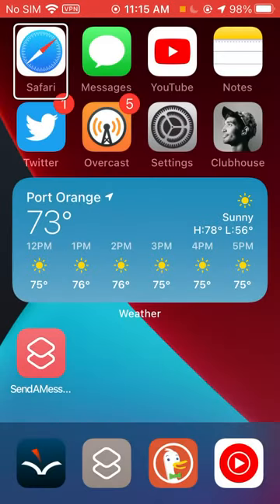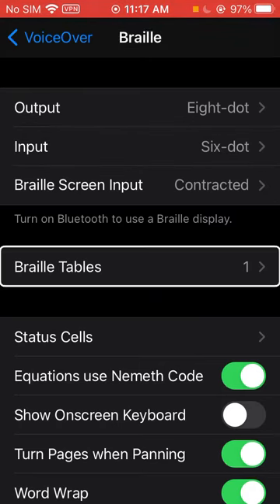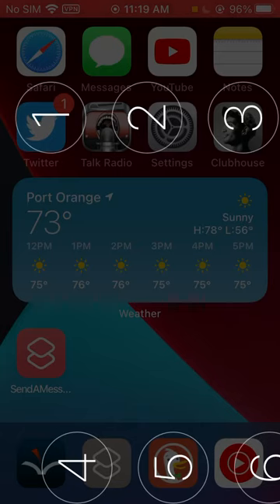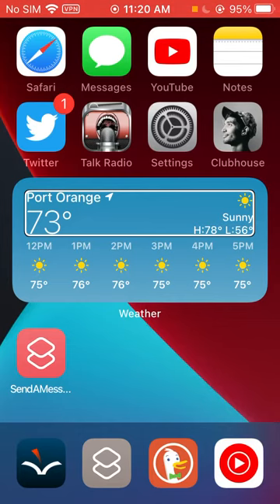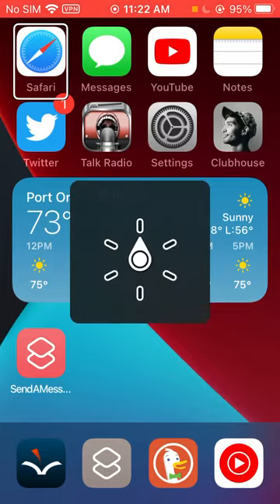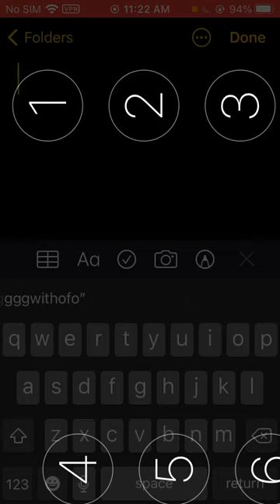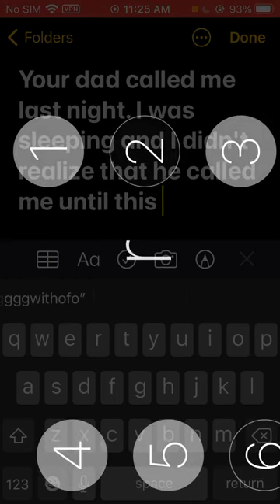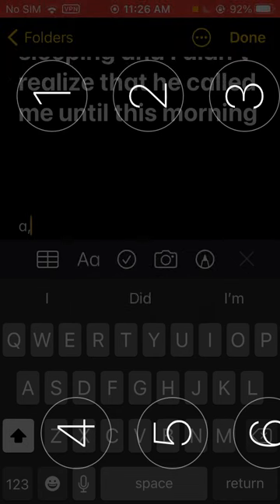how to use braille screen input revisited